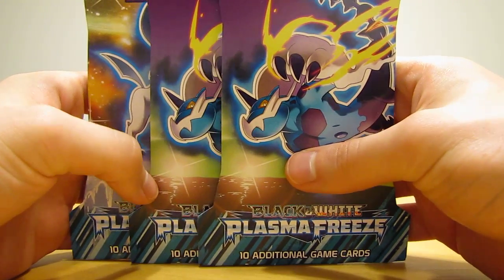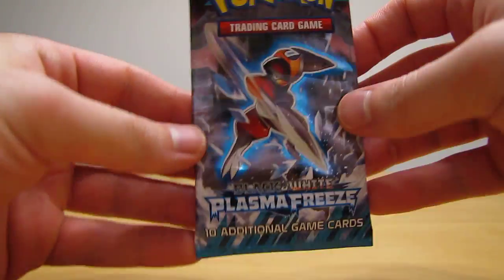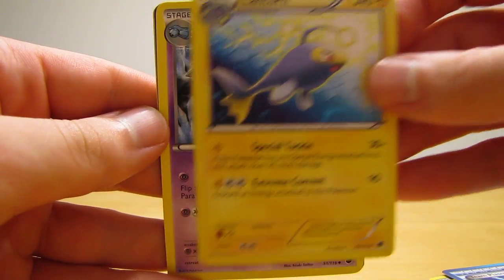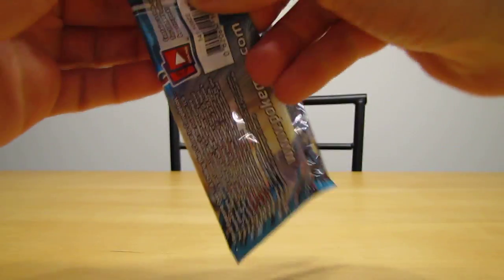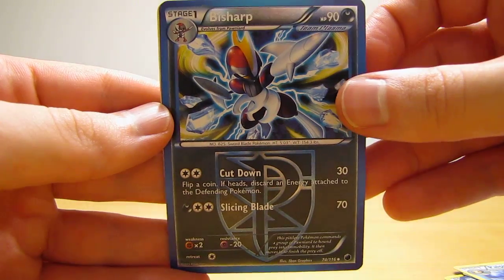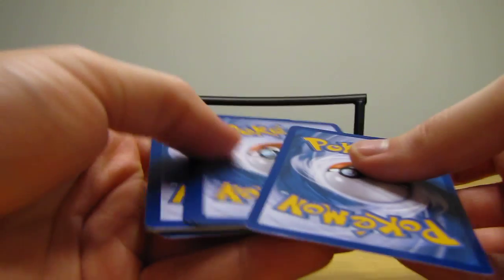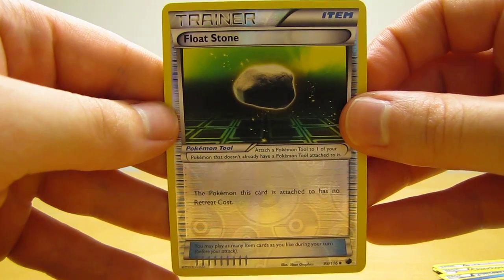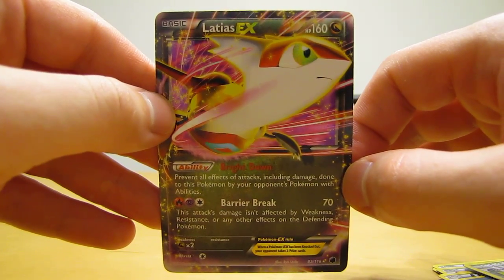Opening 3 Pokemon Plasma Freeze Booster Packs (EX Pull!)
3 Plasma Freeze Pokemon Booster Packs are opened in this video.  Each pack was $4.19 at Target and contains 10 Pokemon cards.  Just like last week's Plasma Freeze booster pack opening I was quite happy with my pulls in this video.